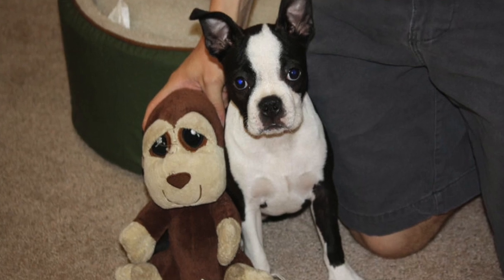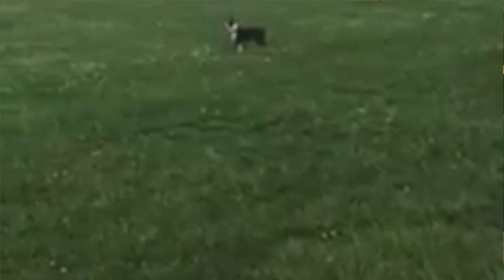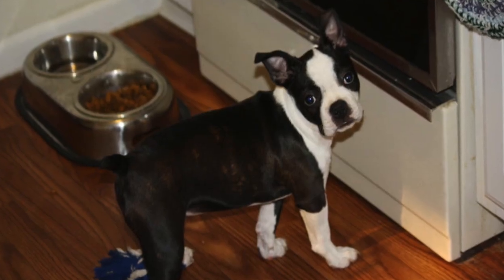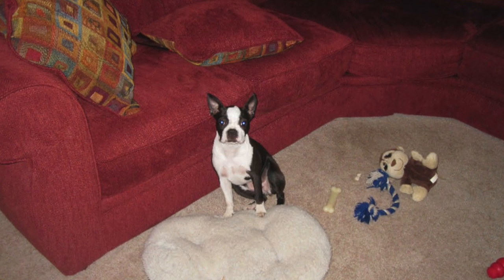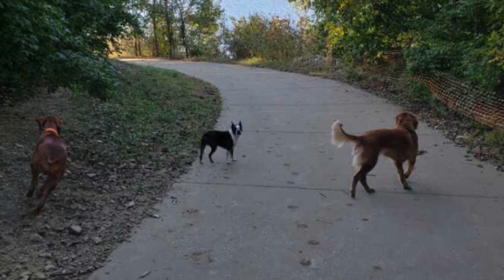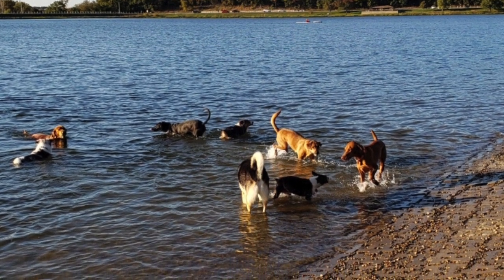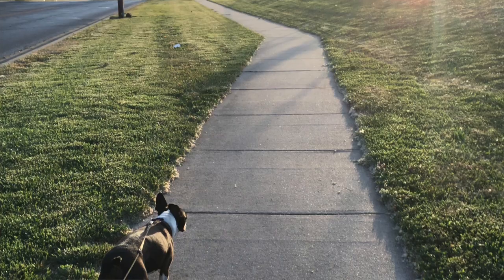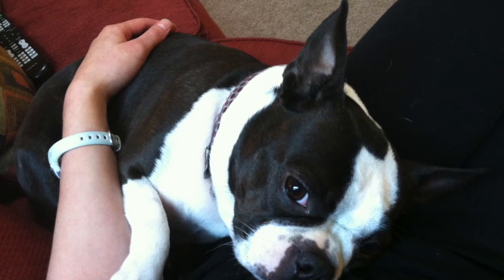11 Things To Expect When Living In An Apartment With A Boston Terrier Puppy!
11 Things To Expect When Living In An Apartment With A Boston Terrier Puppy!

Looking for a Boston Terrier puppy but want to avoid scams? Learn how to find a reputable Boston Terrier breeder at the right price, and learn about the health issues to watch for in my new course!

Boston Terrier Society’s Favorites

Food

Grooming

Health

Comfort

Basics